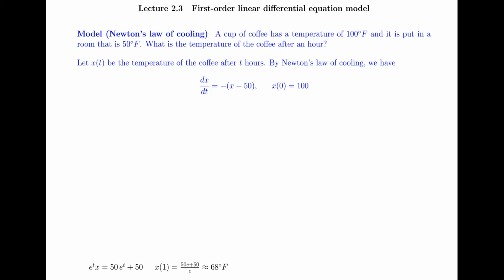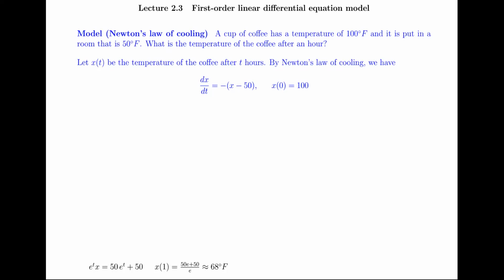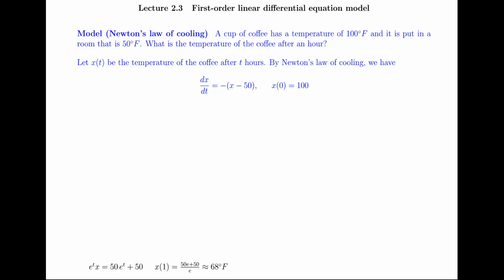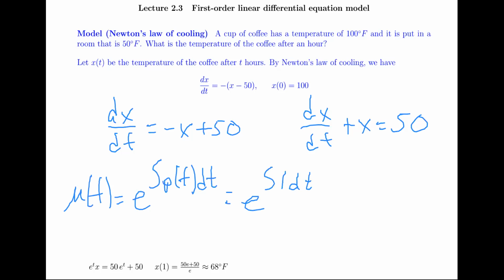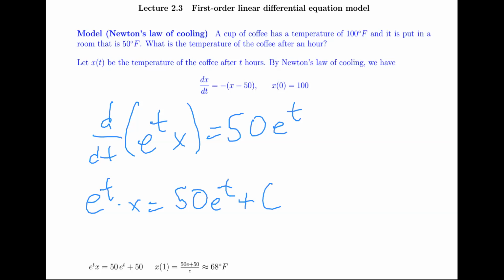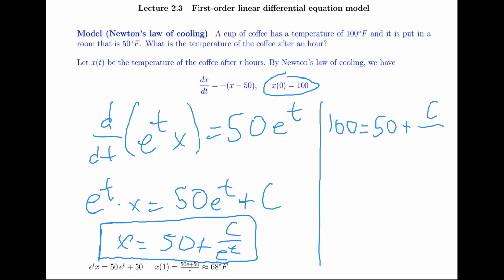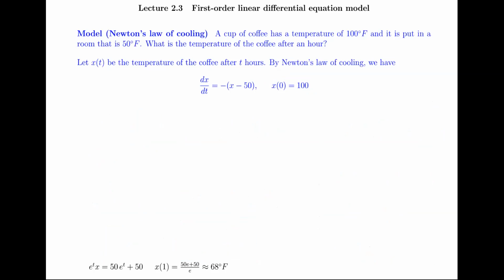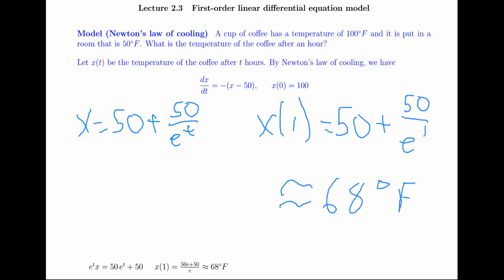Solving a differential equation using Newton's Law of Cooling.